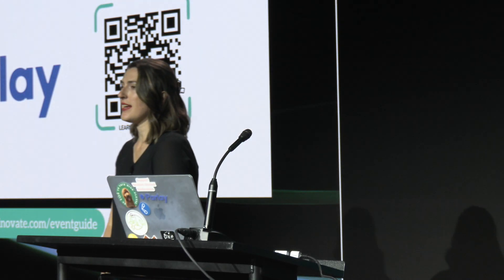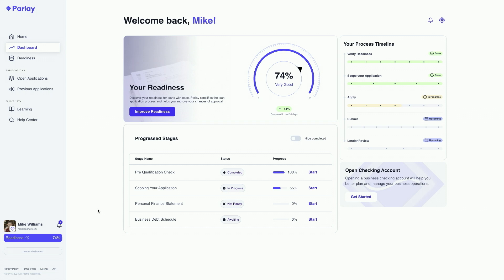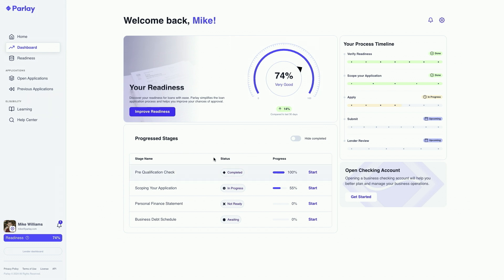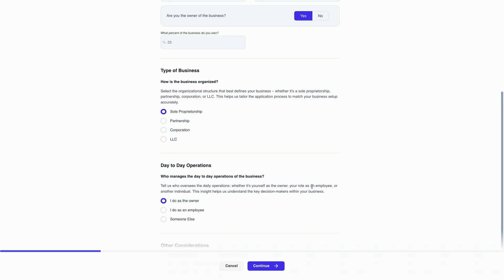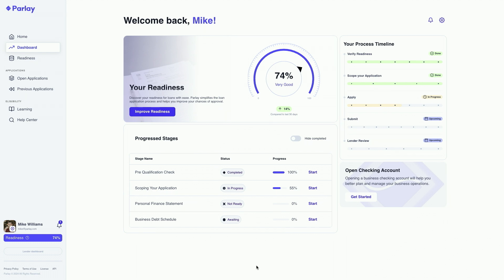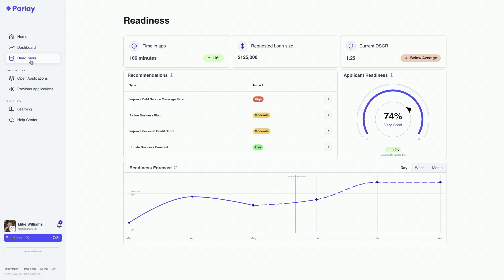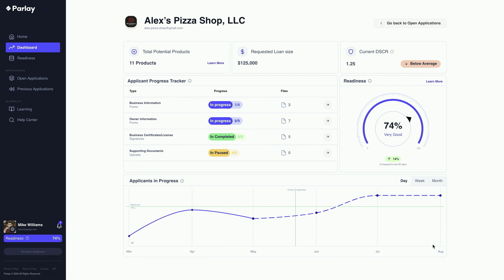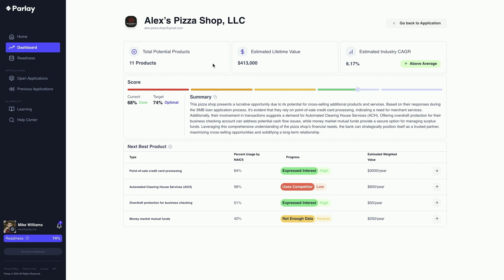FinovateSpring 2024 / Parlay Protocol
Parlay Protocol demoed at FinovateSpring in 2024.

Parlay Protocol streamlines SBA loan processing, enhances packet quality, engages borrowers effectively, and maximizes applicant pools with readiness scoring. Lenders enjoy a 64% boost in approved loans and an 87% reduction in manual workload for underwriting. Parlay’s white-labeled solution strengthens borrower-lender ties and unveils cross-selling opportunities. Small businesses receive comprehensive support, attracting deposits and generating additional revenue streams.